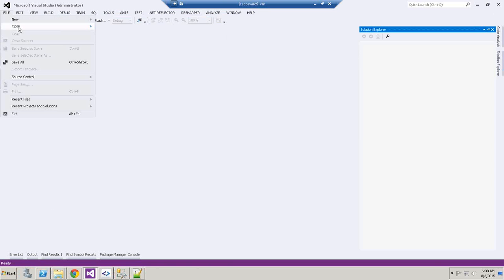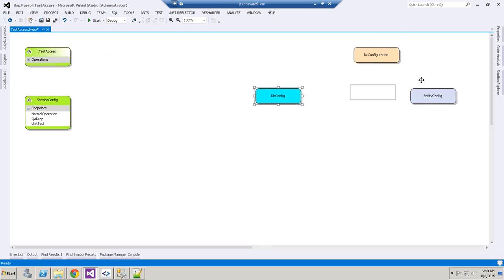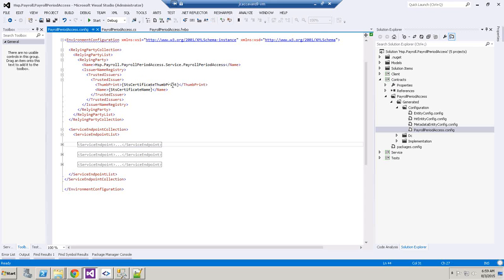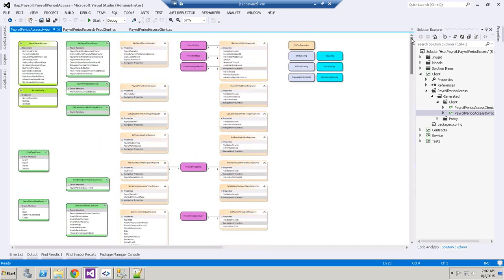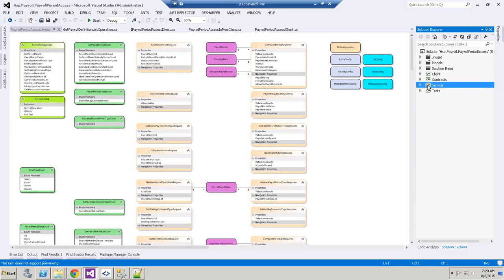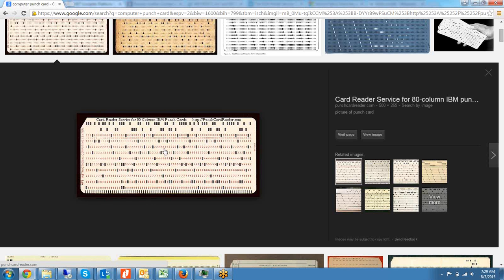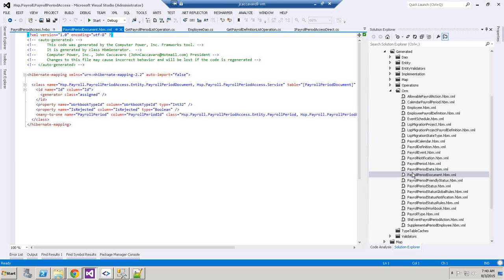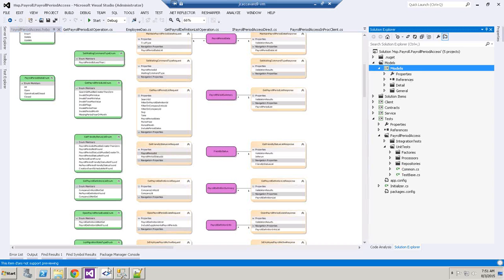Training video 2 Frameworks Intro